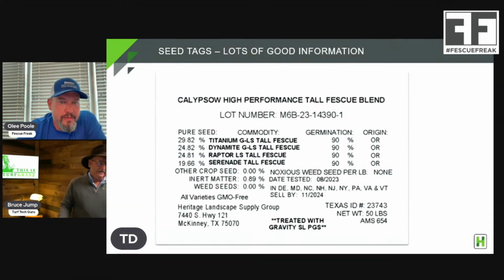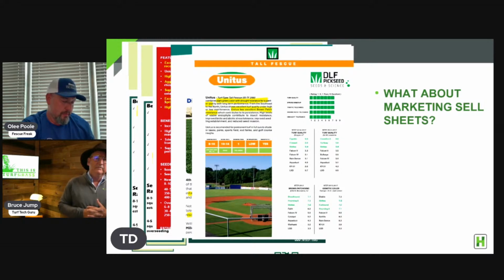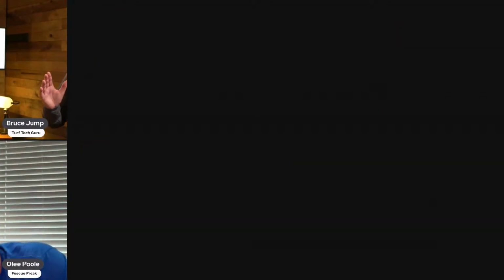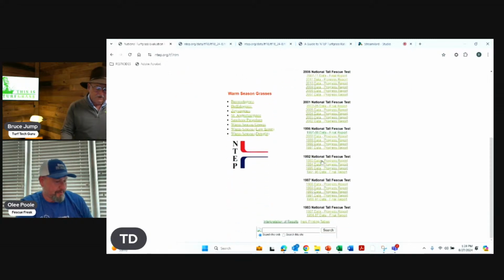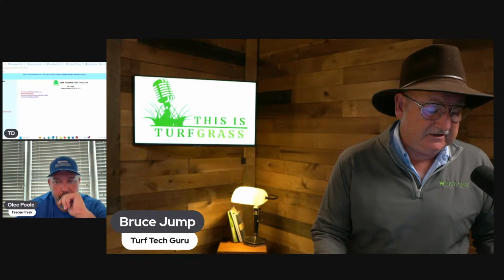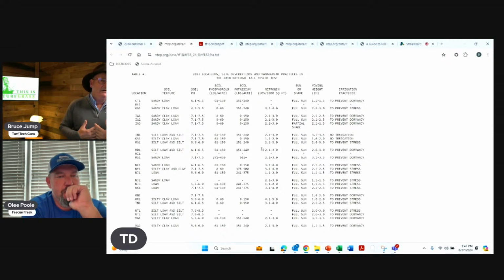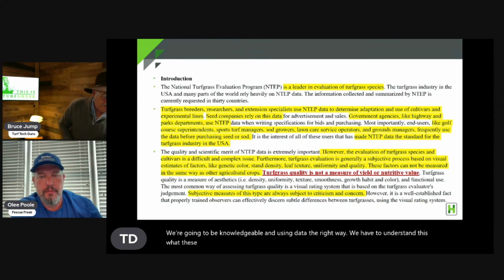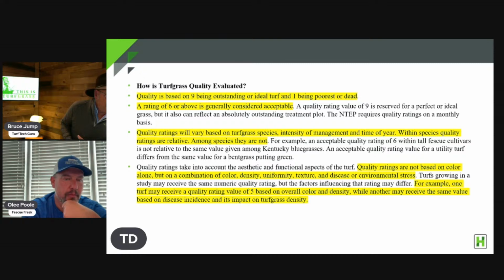Understanding NTEP testing with Bruce Jump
Today we have the pleasure of learning from Bruce Jump of This is Turf Grass!

I can remember my first conversation with Bruce 2021 on why is my fescue producing so many seed stalks in my lawn?  Not only does it look bad as they turn brown, but it's also painful to walk in barefooted I was so sick the excessive seeds stalks in my fescue! That was my first in-depth conversation on cultivars and from there, my Quest to learn more about cultivars began!